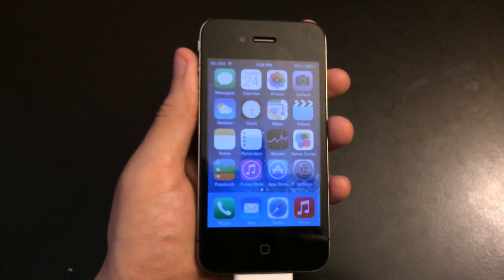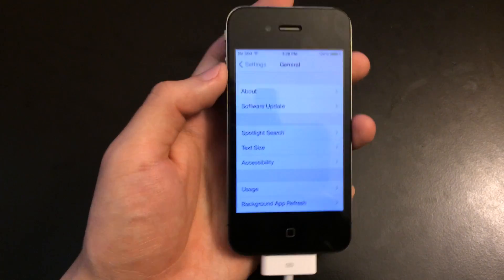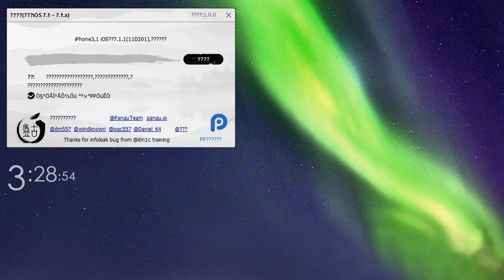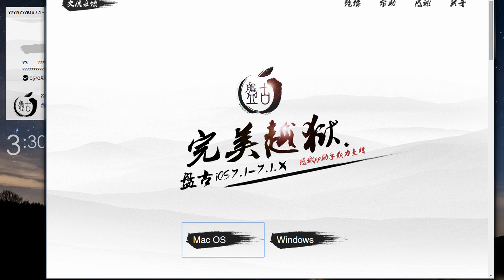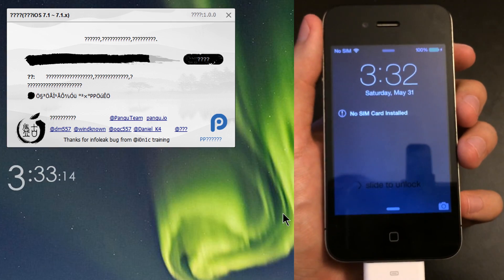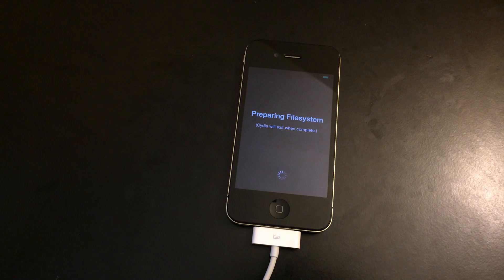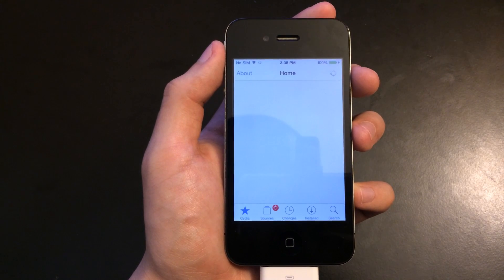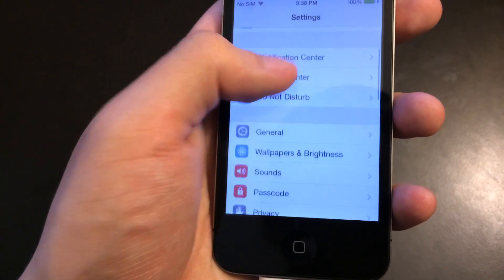iOS 7.1.2 Untethered Jailbreak for iPhone 5S, 5C, 5, 4S, 4, iPod Touch 5G, & iPad Air, 2, Mini (Win)